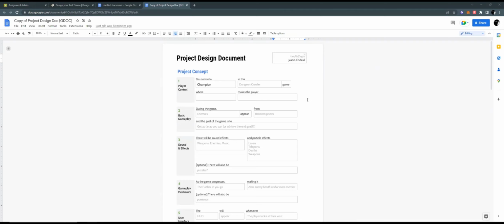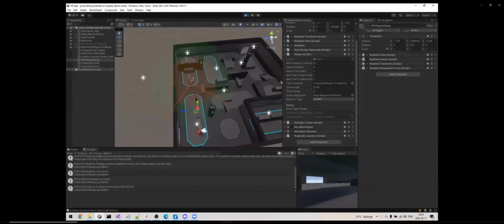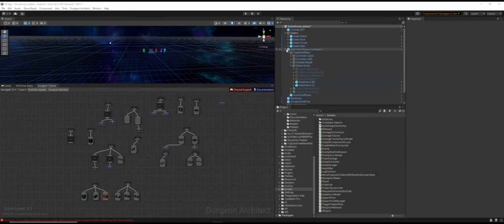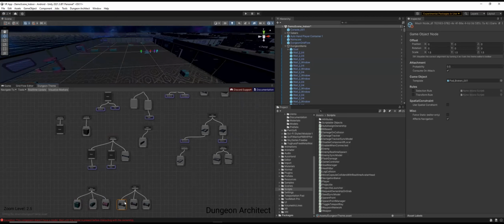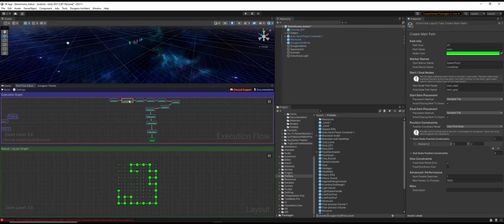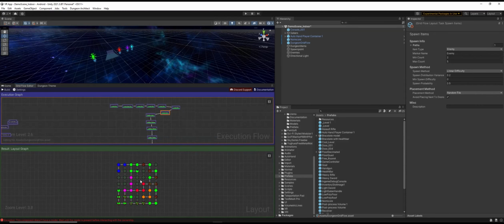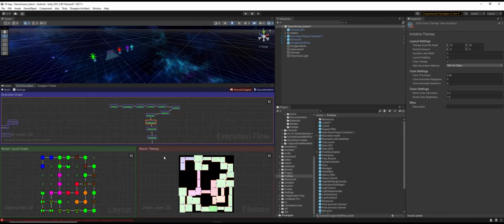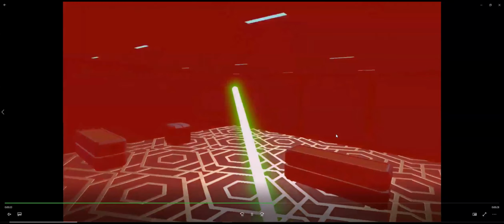That's no moon / DebuggingInSpace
Our Universe App Publishing course project.